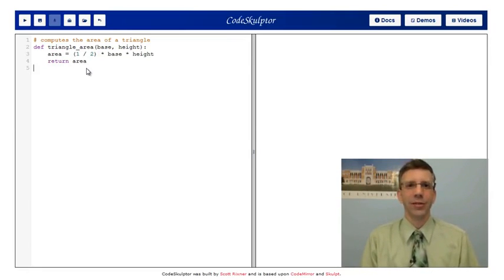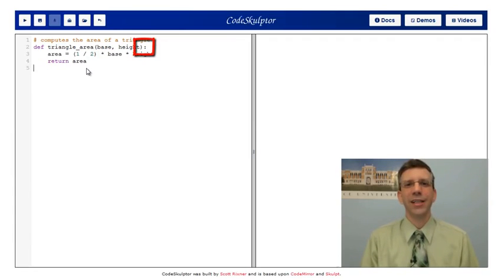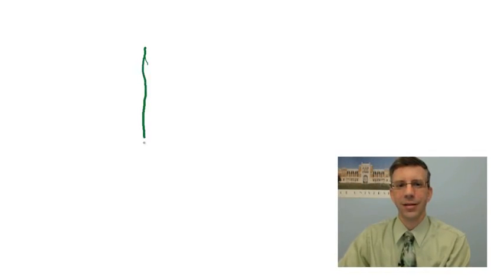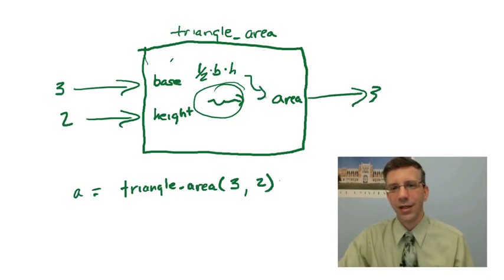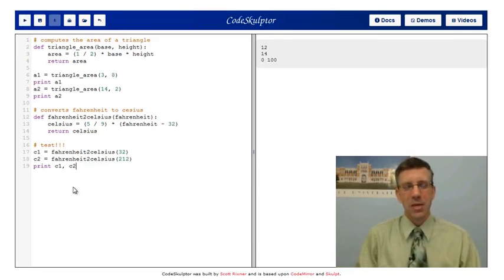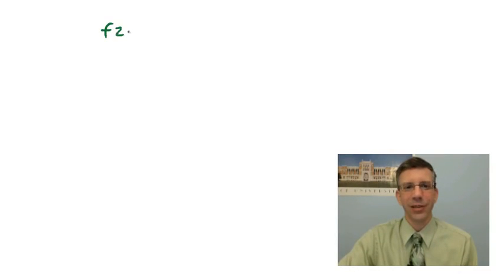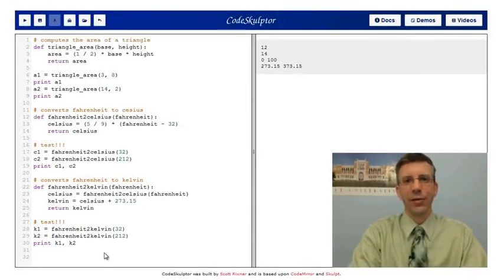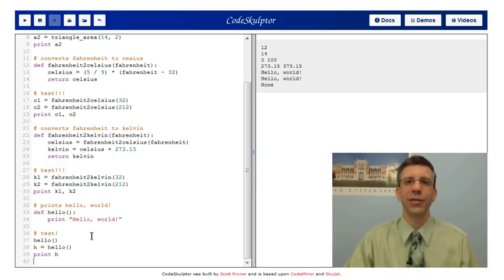2 1 Functions 1547 | Python Tutorial